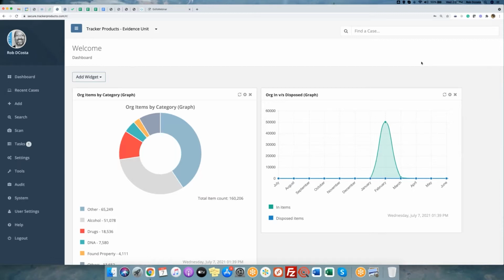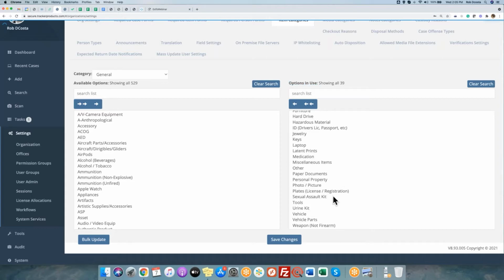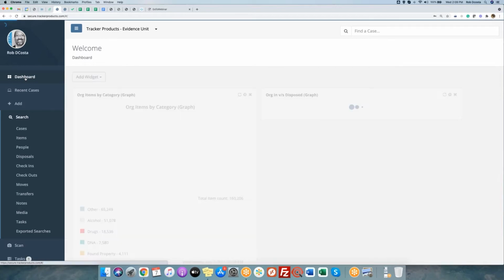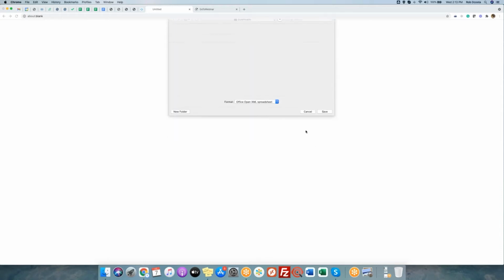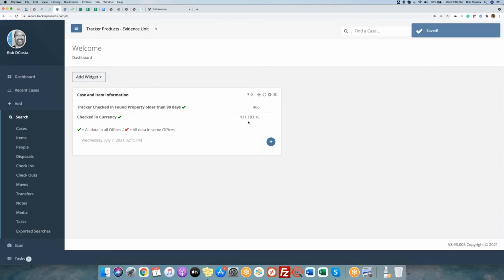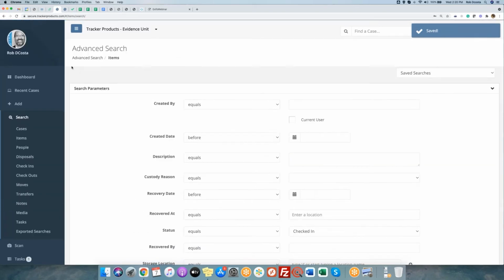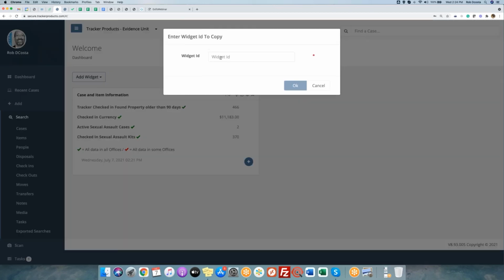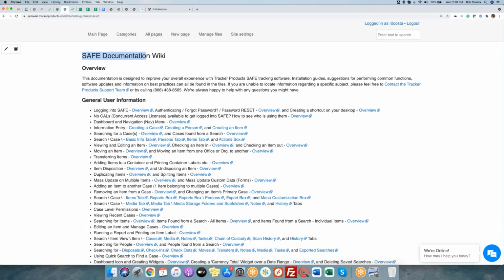SAFE Online Training: Admin Level Widget Creation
In this SAFE training webinar, we focus on admin level widget creation. Some of the widgets an administrator may be interested in learning to create include:

Checked-in Currency... because it's always good to know how much cash you have.

Found Property older than x days. don't want to be running a wholesale club.

How many Items were returned to their owners last year / this year? Etc...

You will not want to miss this opportunity, so you can set up SAFE to best fit your org. Not already registered? Seats are limited for this training series, so Register Now